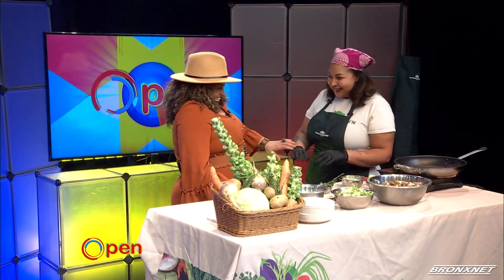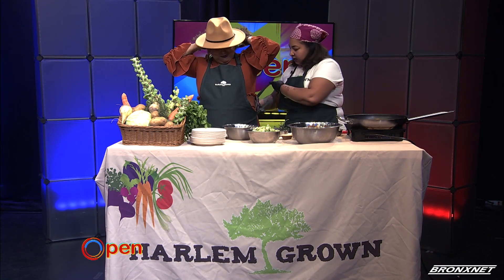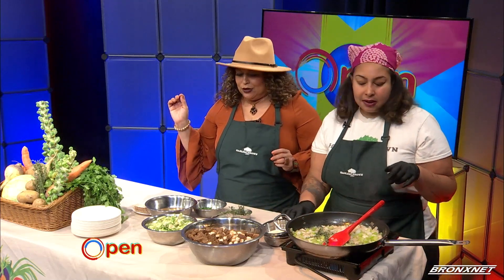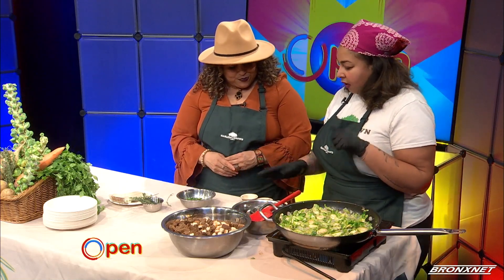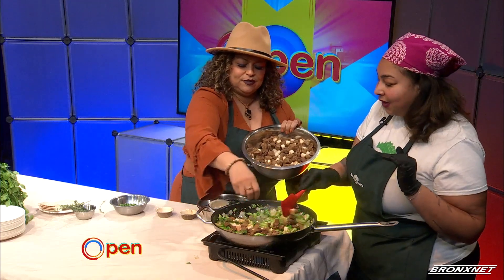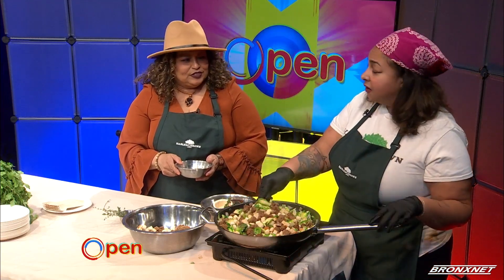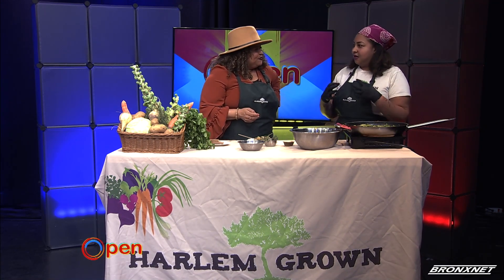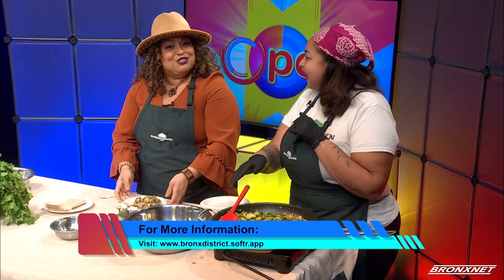OPEN | Harlem Grown Thanksgiving Drive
Rhina is joined by  Harlem Grown’s Mobile Teaching Kitchen Operator Chef Jamie Rhoden to share  healthy and nutritious alternatives for this upcoming holiday season.